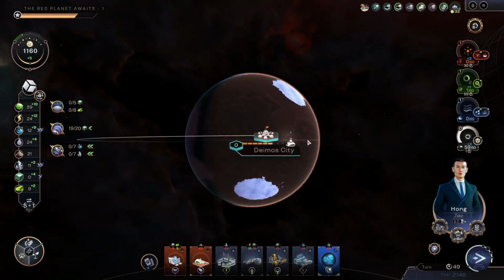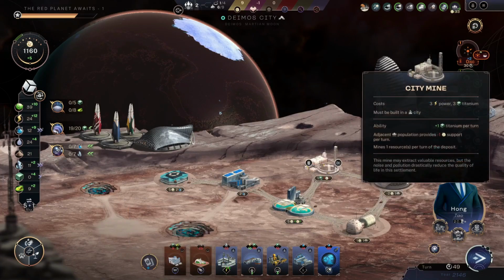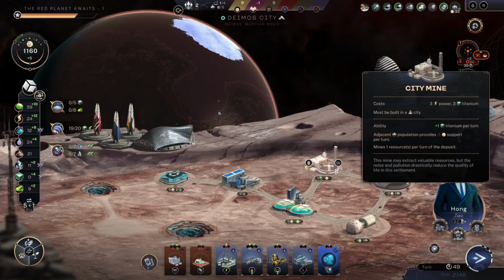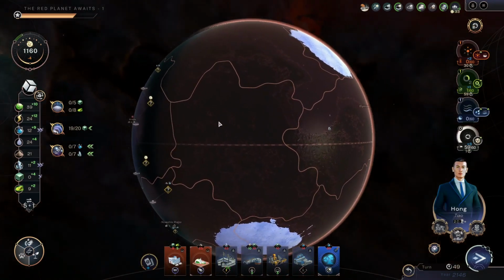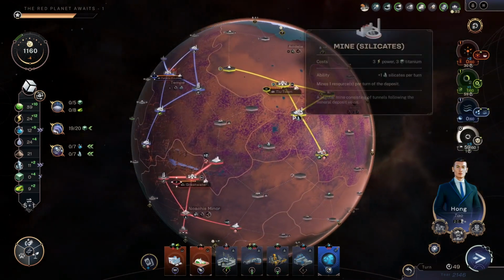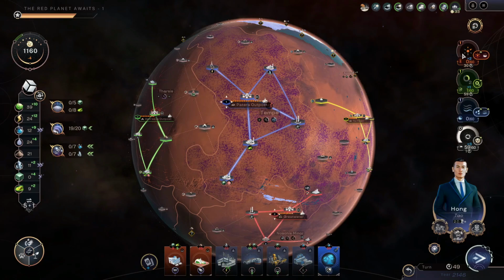Terraformers | 1.0 Full Release | EP. 12 - On To the Next Level!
Hey everyone! Join me as we try out this newly released strategy game Terraformers. It is a deep multi-layered simulation that takes you through the stages of exploring and gradually terraforming Mars. Scientifically plausible with technologies like 3D printed dwellings and tuber farms!